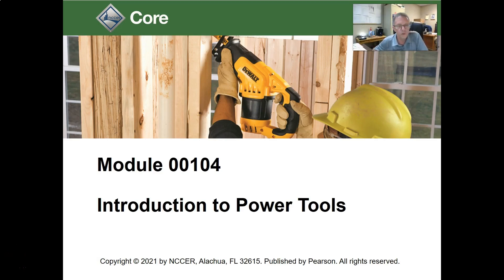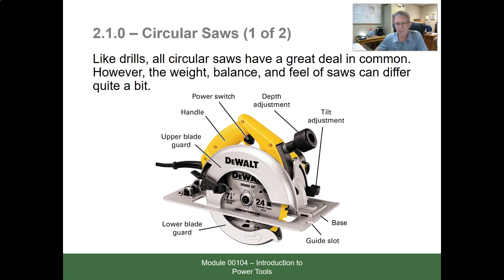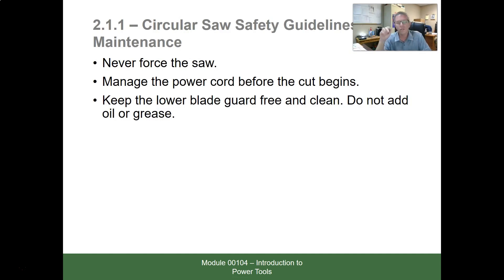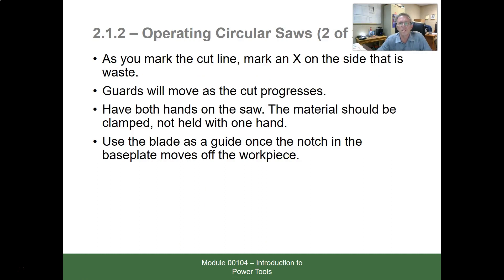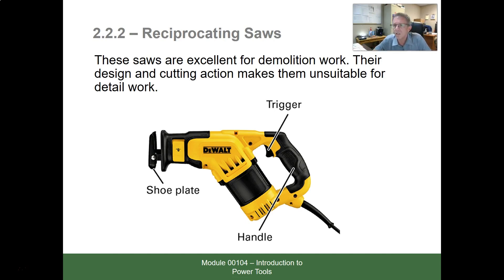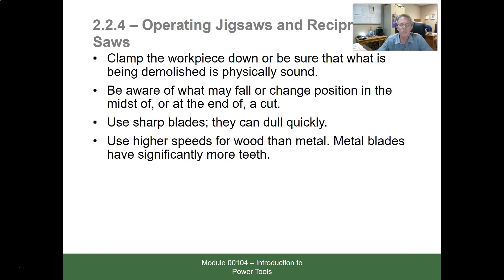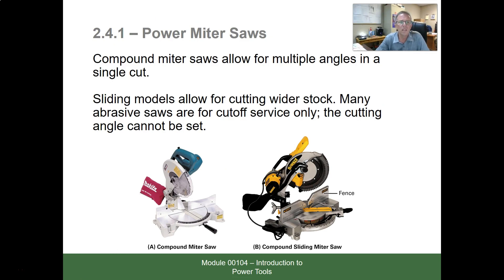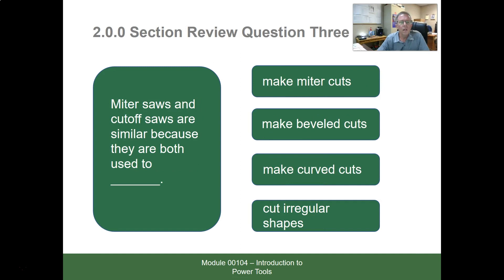Module 00104 Introduction to Power Tools Session 2 Video Presentation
Session Two introduces various types of power saws, including circular saws, band saws, and miter saws.

Just a quick run down of this modules PowerPoint Presentation. We will of course have a more in depth and detailed review in class. This is just for reference. Complete details including review questions and study material are in your Canvas folder for this module.

Tesla Harmonics
NCCER Core Curricula
Basic Safety Module 4
Power Tools Session 2
Safety Training Video
Safety Awareness
Workplace Safety
Electrical Safety
Safety Education
Industrial Safety
Safety Procedures
Safety Skills
Power Saws Introduction
Circular Saws
Band Saws
Miter Saws
Tool Safety
Safety Best Practices
Safety Guidelines
Safety Compliance